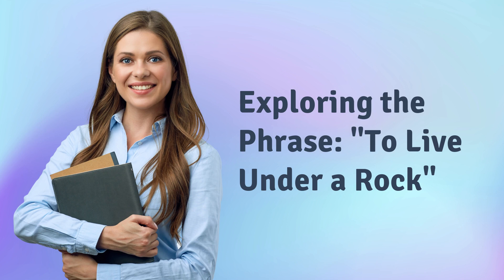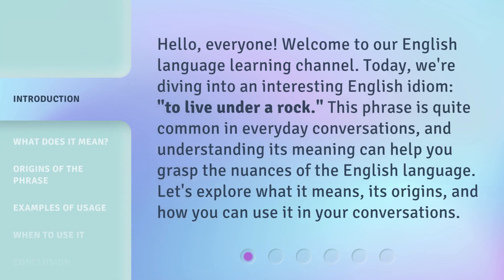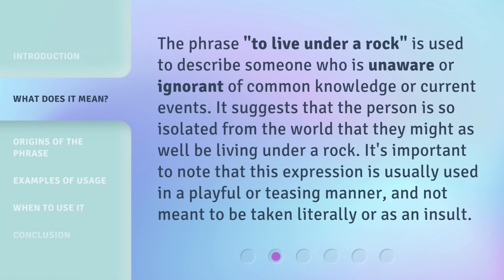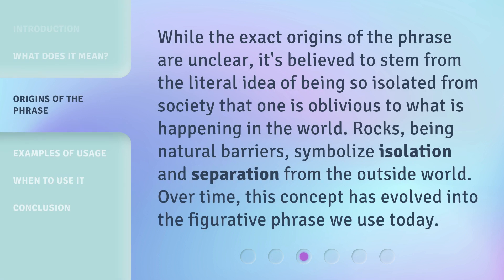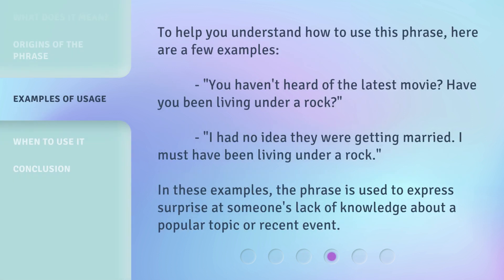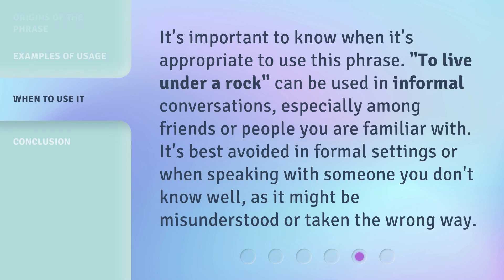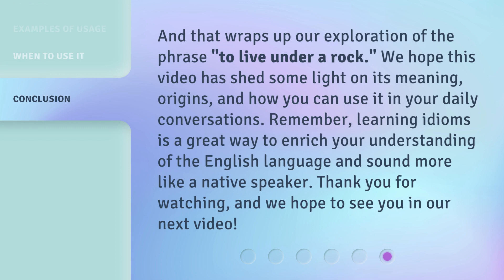Exploring the Phrase: "To Live Under a Rock"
Rocking the World: Uncovering the Meaning of 'Under a Rock' • Join us on a journey as we delve into the popular phrase 'to live under a rock' and uncover its true meaning and origins. Don't miss out on this enlightening exploration!

00:00 • Introduction - Exploring the Phrase: "To Live Under a Rock"
00:34 • What Does It Mean?
01:01 • Origins of the Phrase
01:28 • Examples of Usage
01:54 • When to Use It